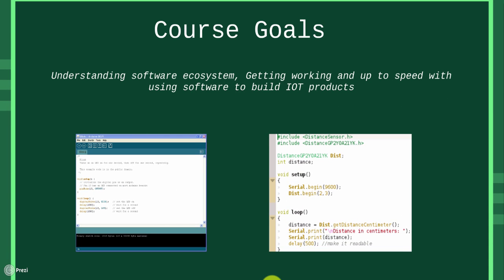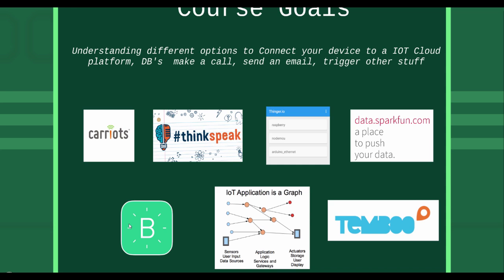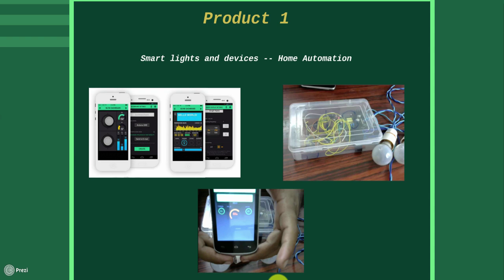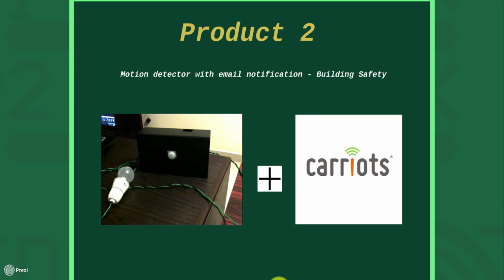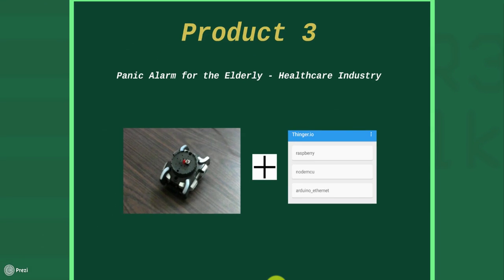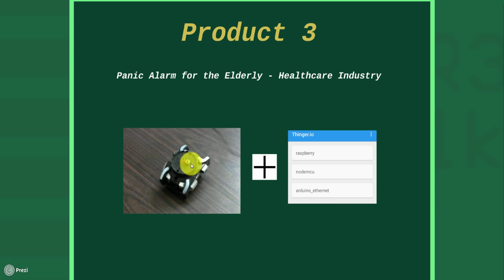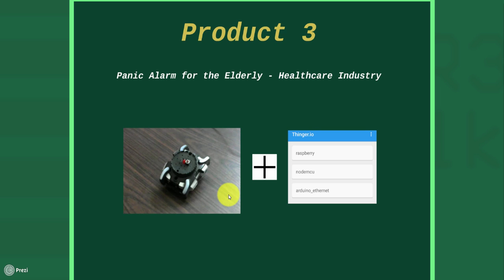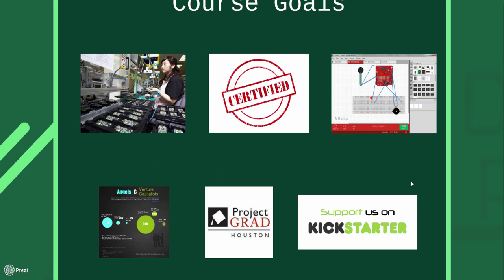IOT course - what are we going to do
Let's get down to business.In this lecture I will walk you through the entire course structure, how its laid out what we will do , the motivation behind the sequence and you will get to understand the products we will make in this course !!

How many eggs do we have(pointers)

The goals of the course
What you should be able to do at the end of this course
The chapter and the contents of it
The products
Some helpful tips